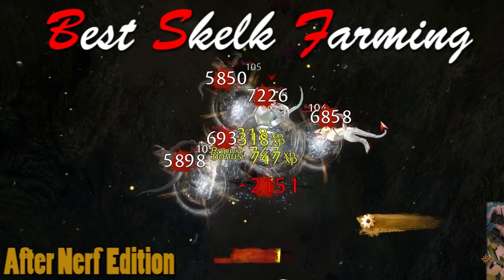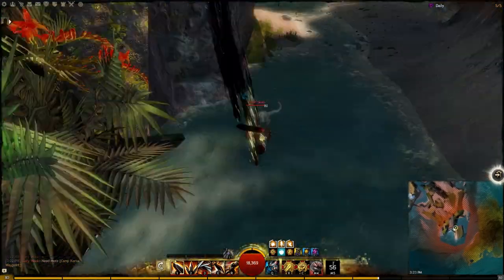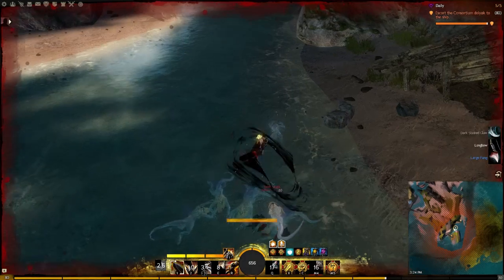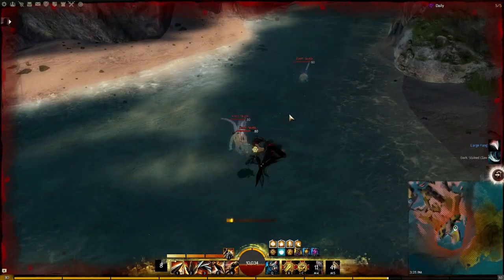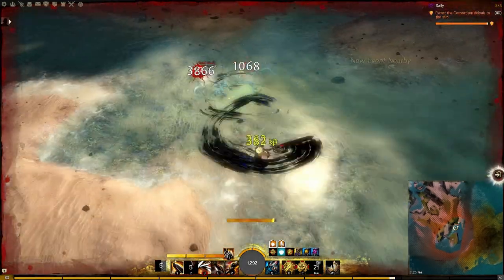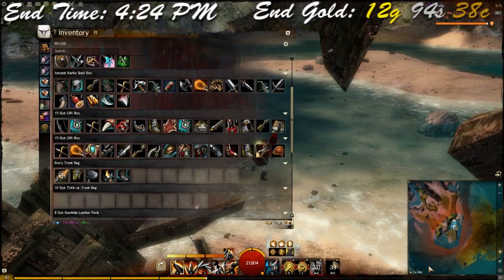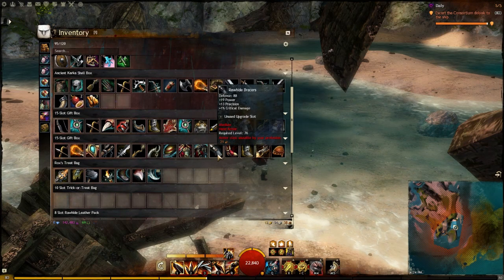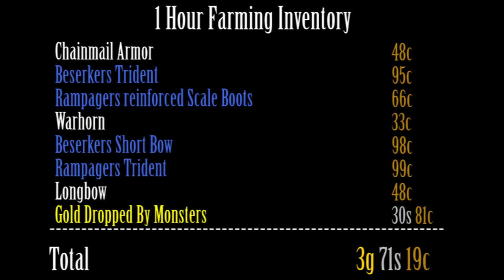4G+/Hour Best Skelk Farming Spot (AFTER NERF)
Just another great way to farm gold after Arenanet patched the skelk farming in southsun. We will be taking advantage of the instance that is currently running till june 11th. You will talk to Ellen Kiel in Pearl Islet. You will then be ported to an instance, if this is your first time; complete the whole instance for your achievement. After completed this is a repeatable dungeon so talk to her to enter, go straight to the skelks and leave the instance once the skelks have been killed. (Bottom right corner above your mini map is the "exit instance icon". After just rinse and repeat till you farmed all the T6 Mats you desire.